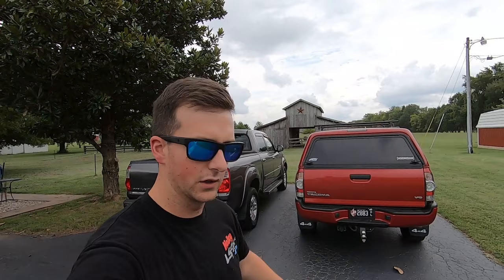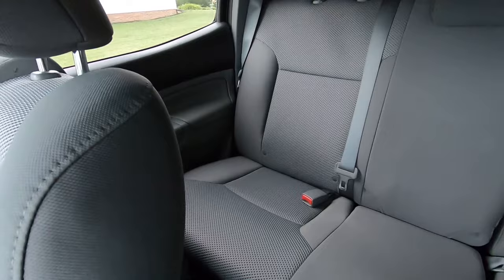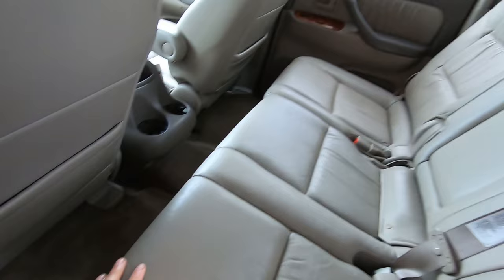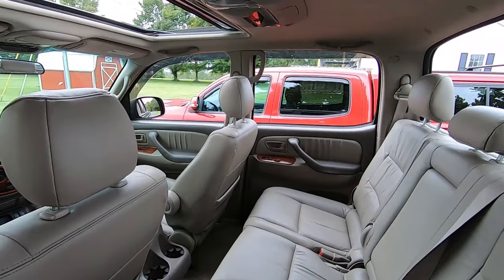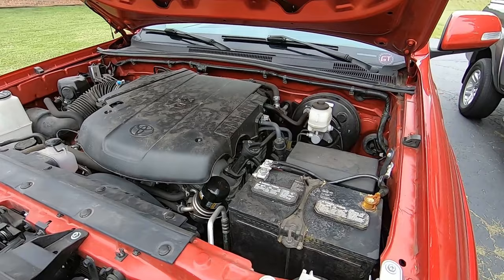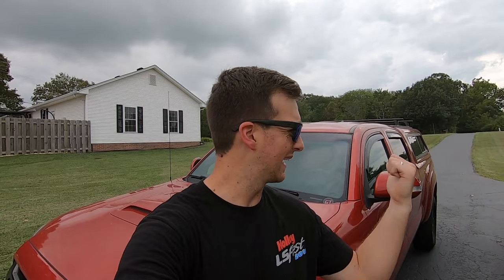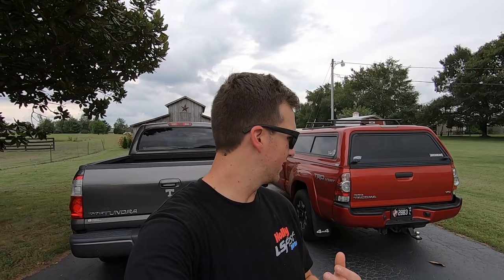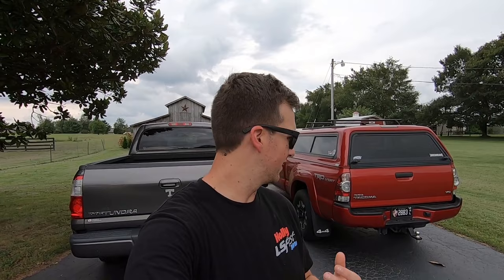Multiple Reasons Why 1st Gen Toyota Tundras Are Better Than ALL Toyota Tacomas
I decided to go over the multiple reasons that I believe why the 1st gen double cab Toyota Tundra is better than ans 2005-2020 Toyota Tacoma. This review is with a 2005 Tundra against my 2015 Toyota Tacoma. The 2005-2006 Toyota Tundras are the ones you want due to VVTi engines and 5 speed automatic transmissions.

If anyone has any questions about this video or any others, feel free to message me anytime.